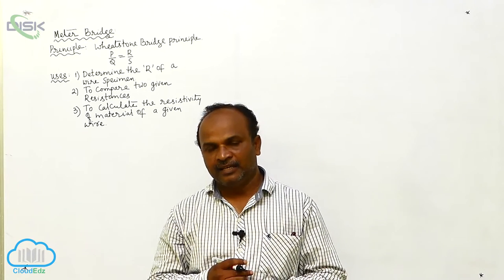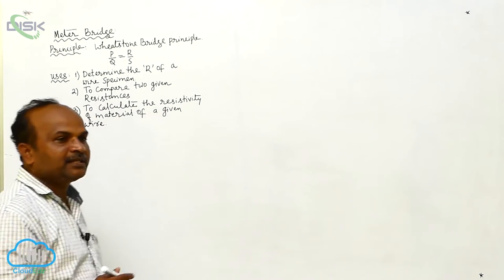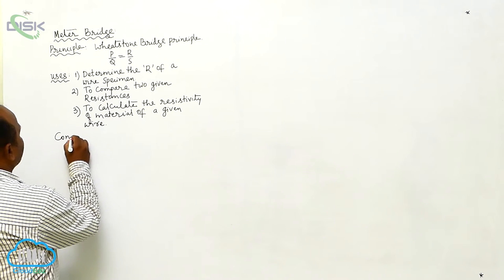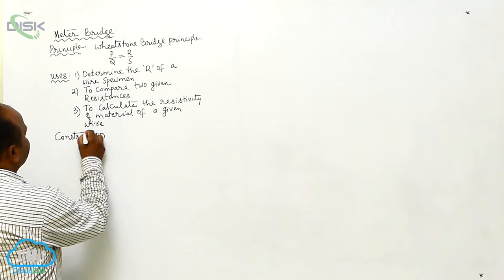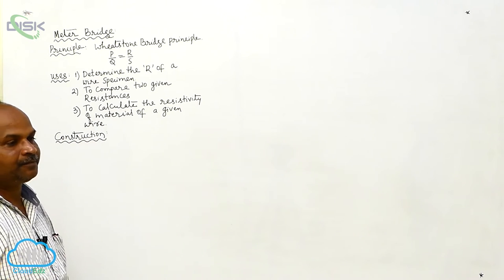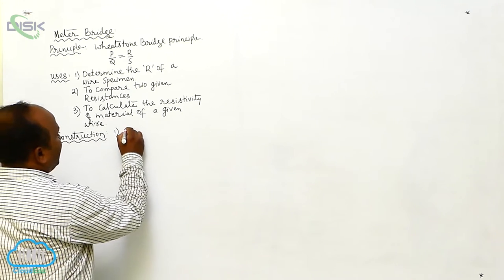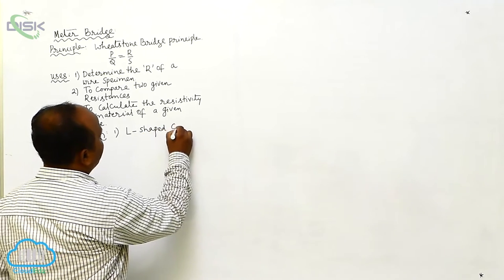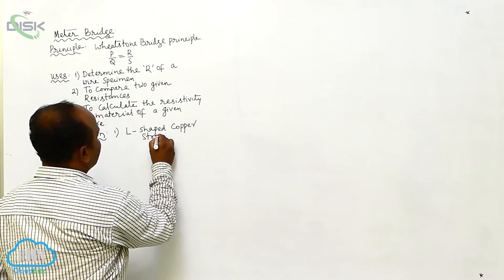Meter Bridge || meterbridge 1 || Disk Telangana